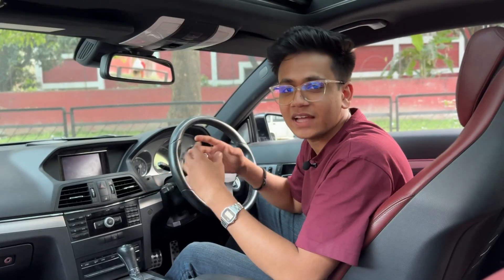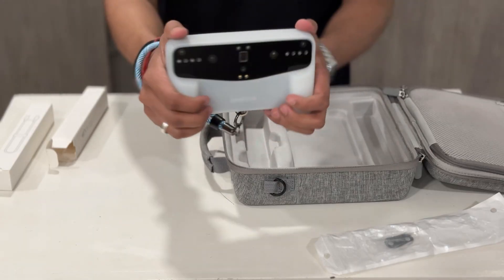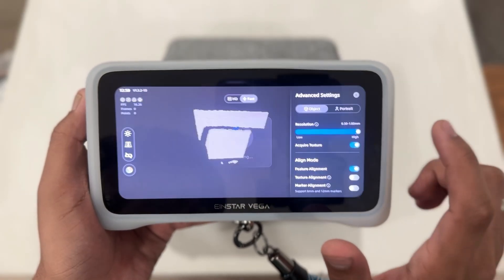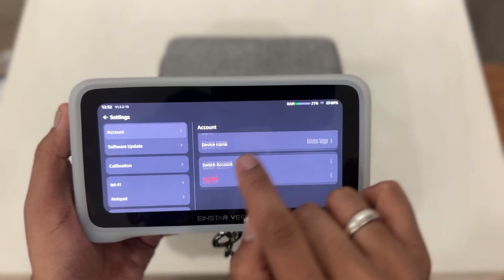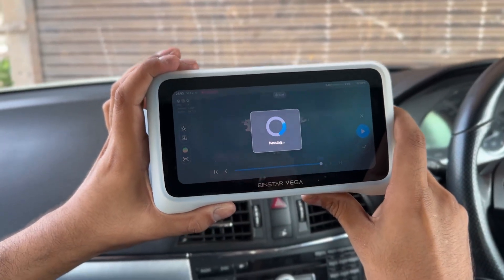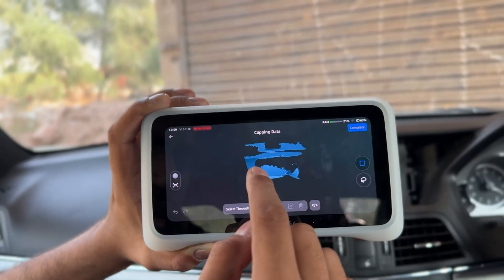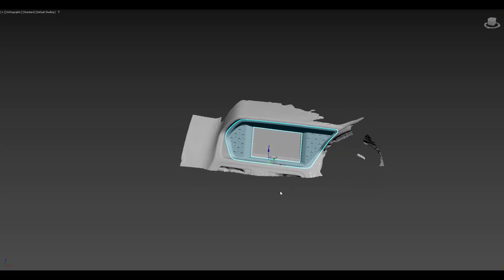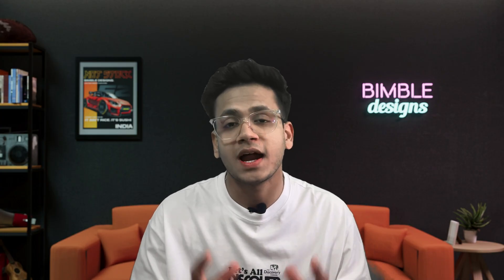The Story of My First Custom Car Part (Cool 3D Scanner Involved!)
Ready to see how I made my first ever custom car interior part? This video takes a slightly different turn as I dive into the world of DIY automotive customization using a seriously cool gadget – the Einstar VEGA wireless all-in-one 3D scanner! Forget complex measurements and guesswork – I'm tackling a unique pattern request for a friend's car trim by creating an entirely new, 3D-printed piece.

You'll see the journey from the initial idea and the challenges of capturing those intricate curves and dimensions. Traditional methods just wouldn't cut it! That's where the Einstar VEGA steps in, offering lightning-fast scanning speeds and the incredible ability to capture fine details and complex geometries with ease. Its wireless design gave me the freedom to move around the car effortlessly, and the intelligent tracking kept the scan smooth and accurate.

Join me as I unbox this powerful yet user-friendly tool, explore its intuitive software, and put its high color fidelity and stable outdoor scanning capabilities to the ultimate test by scanning the original car part right in my workspace.

Then, get a glimpse into the fascinating process of turning that precise scan data into a 3D model, ready for printing. Witness the moment of truth as the first test fit reveals the accuracy and potential of this workflow, all thanks to the detailed digital representation captured by the Einstar VEGA.

Consider this just a sneak peek! The final custom-designed part will be showcased soon over on my Instagram page: @bimbledesigns. Make sure to follow along to see the finished product!

Want to unlock a new level of precision and creativity in your own automotive projects? Discover the Shining 3D Einstar VEGA wireless all-in-one 3D scanner and see what's possible